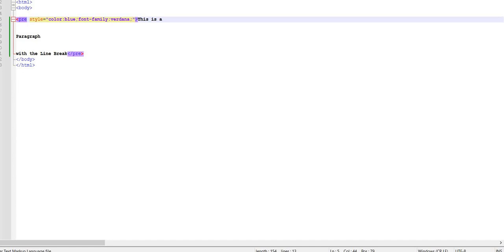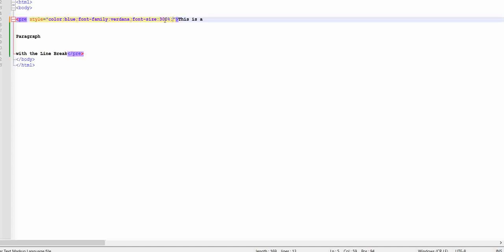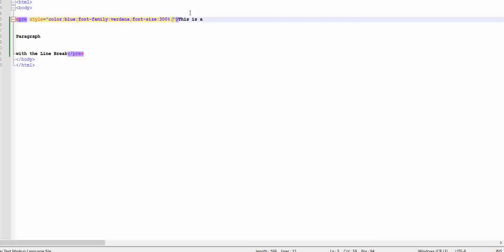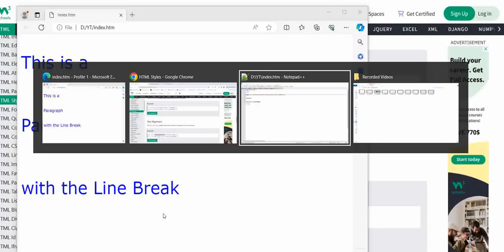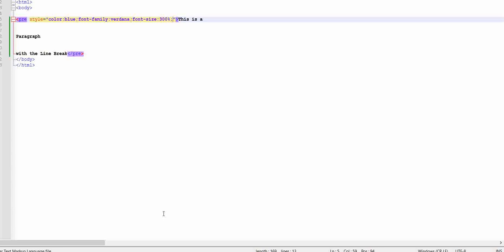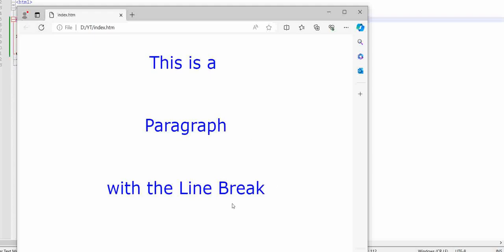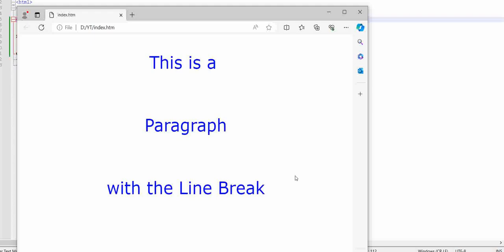html tutorials part 10 font size and text align